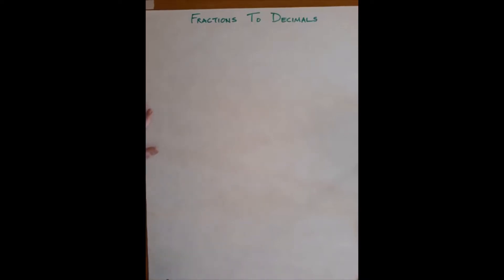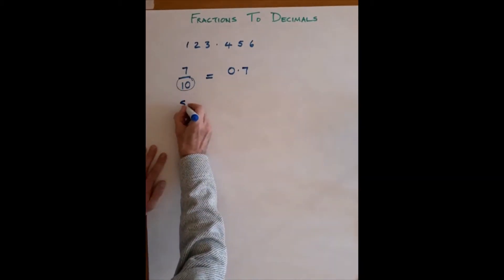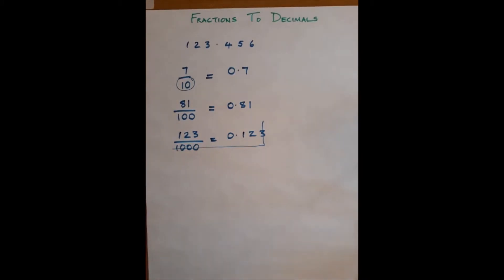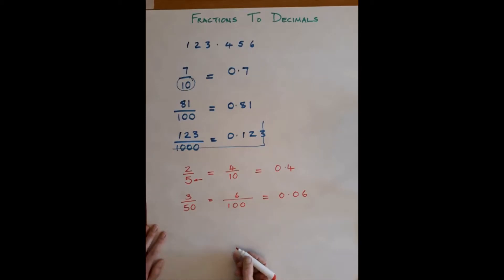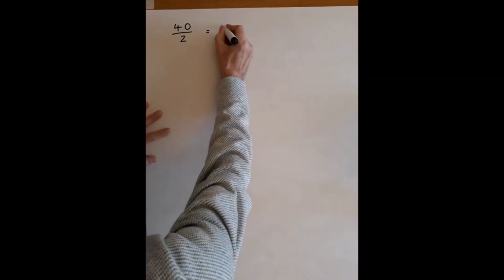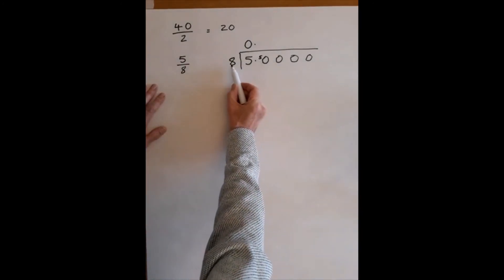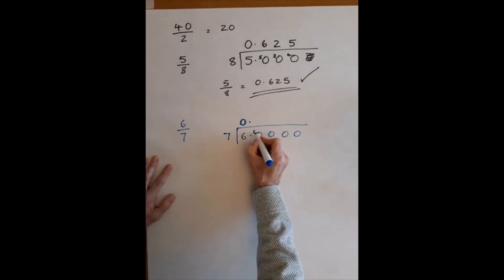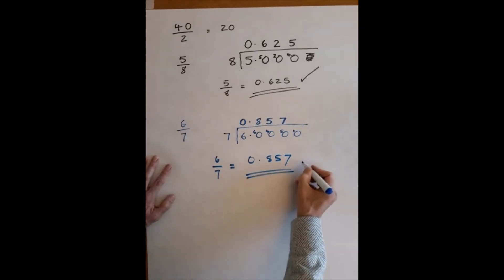CONVERTING VULGAR FRACTIONS TO DECIMALS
Short video to show how to convert from a vulgar fraction to its equivalent decimal, such as 5/8 to 0.625.